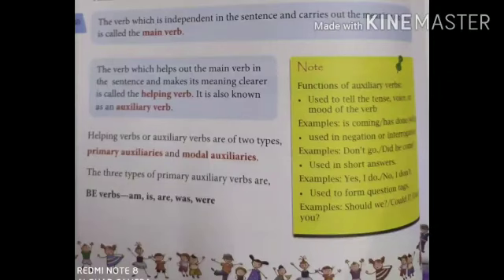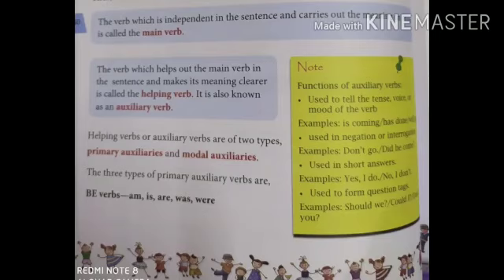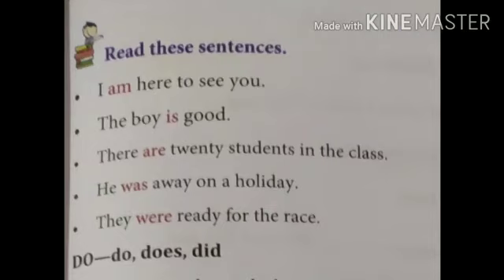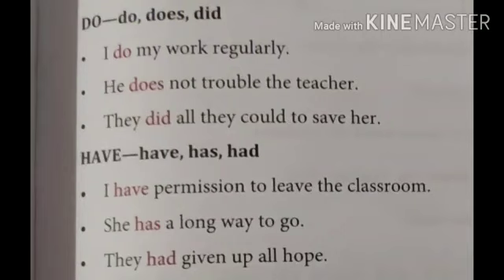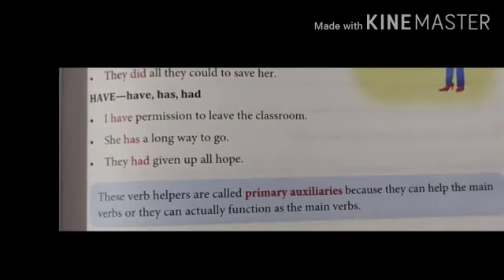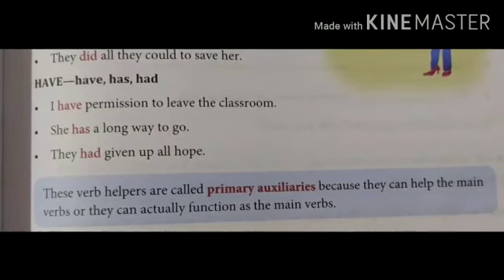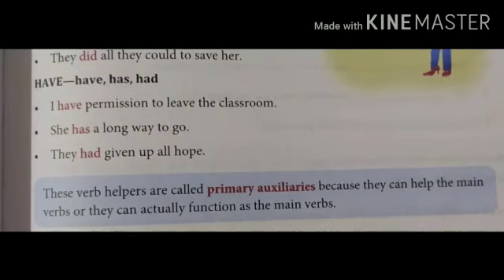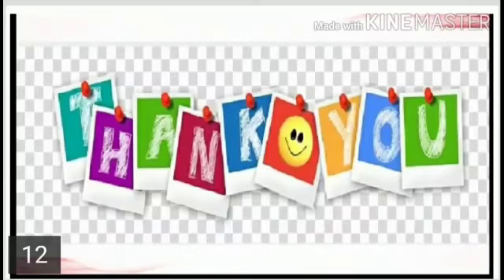Edu video Primary Auxiliary